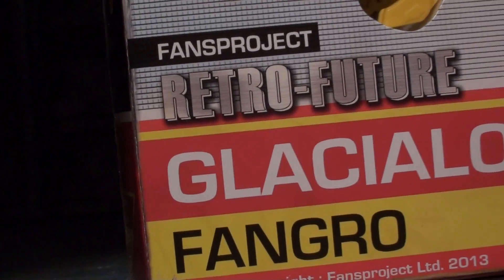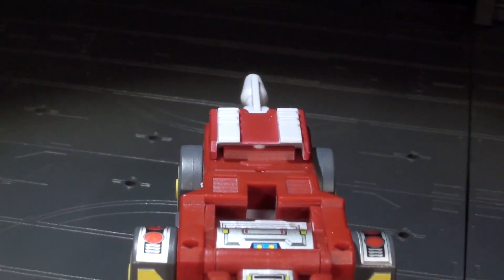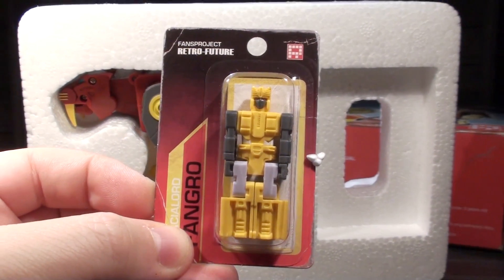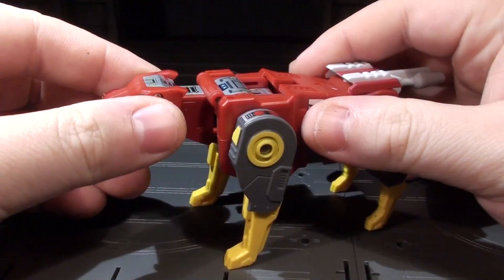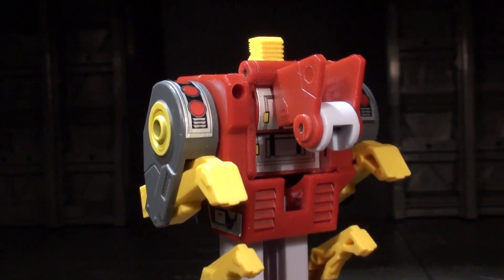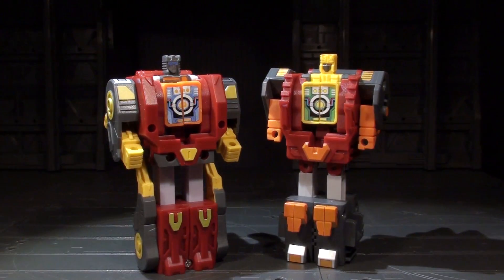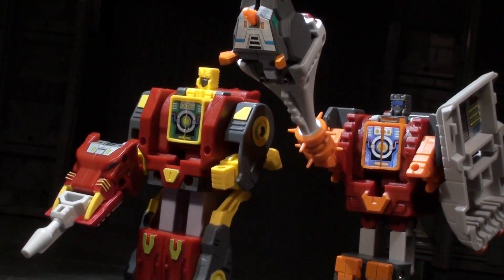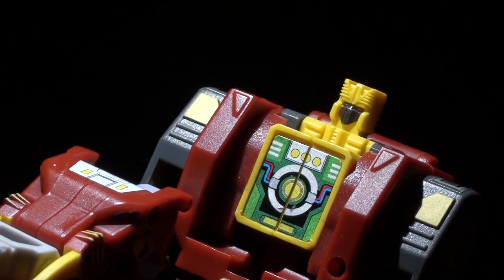Fansproject Retro-Future Fangro - Vangelus Review 188-B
The Retro-Future continues with tapered butts and copious tiger-head.